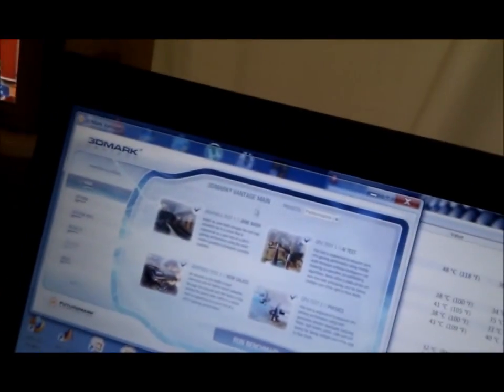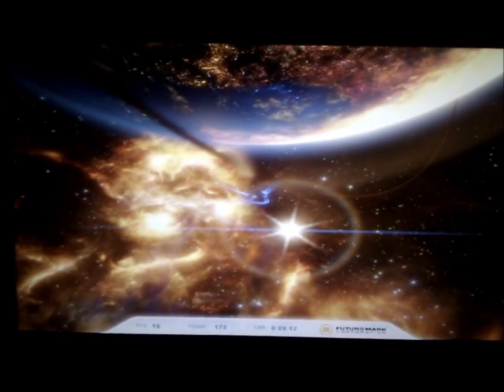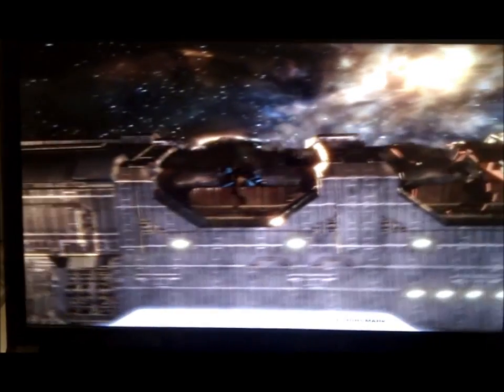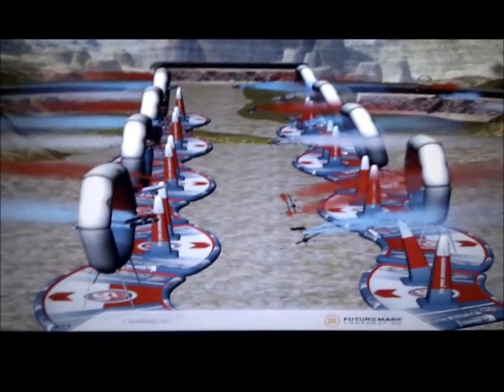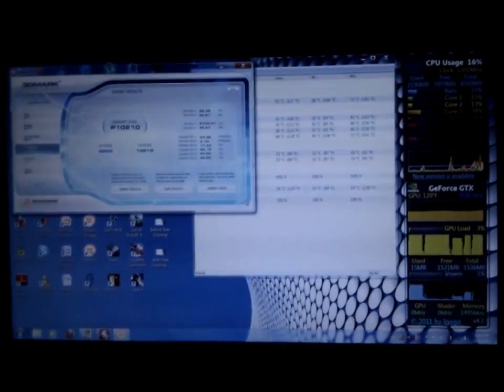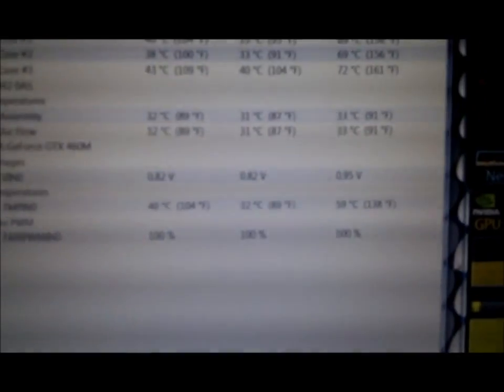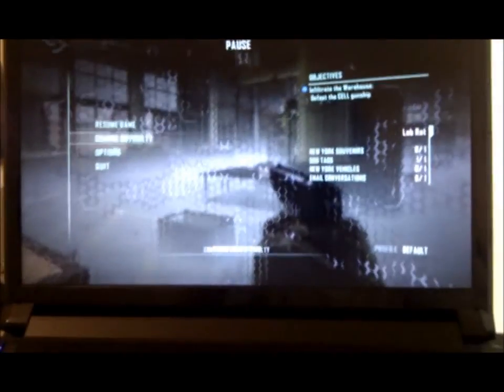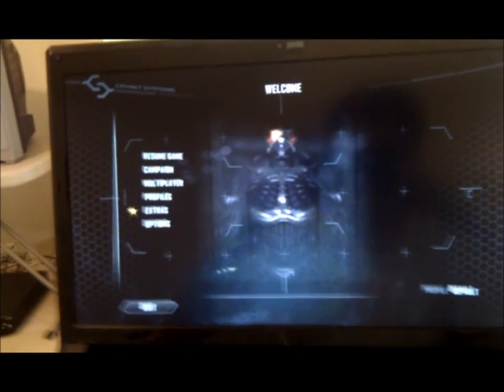NVIDIA GeForce GTX 460M i7 2720QM Sager GPU benchmarks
Sager NP8130 (laptop)
 i7 2720QM (Sandy Bridge)
8GB RAM
1080P
15.4''
Over clocked from Bus speed 675MHz to 836MHz, Memory from 1250MHz to 1500MHz (Max overclock, anymore and the driver fails)
GPU Benchmarks
3DMark Vantage Score normal P8,300-P8,400 overclocked P10,200
3DMark 03 score normal 36,000, overclocked 48,889
Crysis 2 Gameplay using overclocked settings
Overcolcked using NTune(Very easy to use)
Windows 7